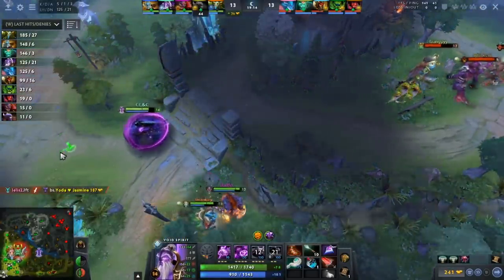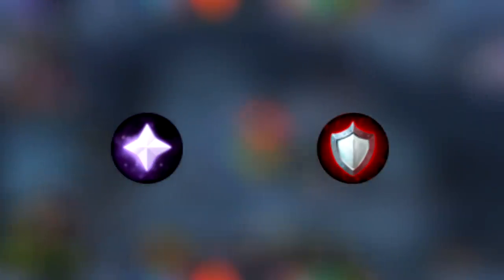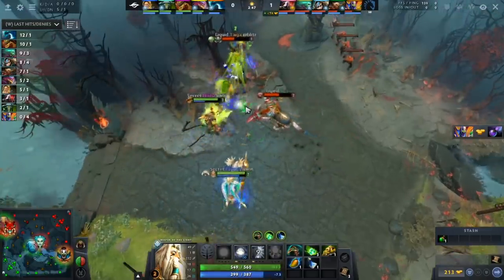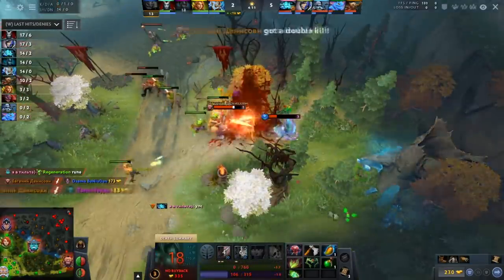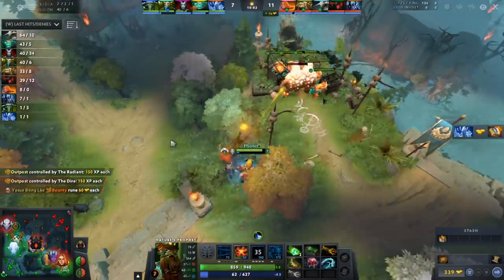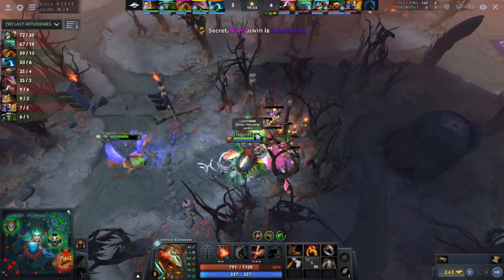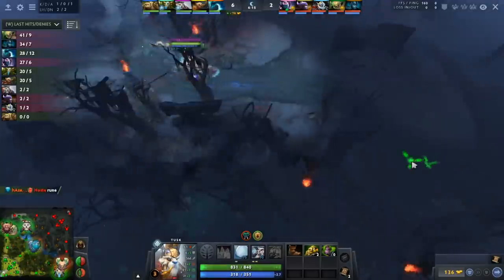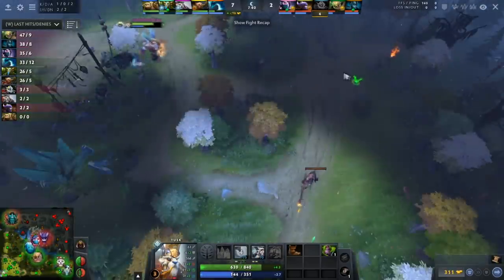How to tell if your carry is garbage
In this video, Jenkins talks about the biggest red flags that somebody isn't good at a role in Dota, even though they may tell you they are (very rudely over the microphone).